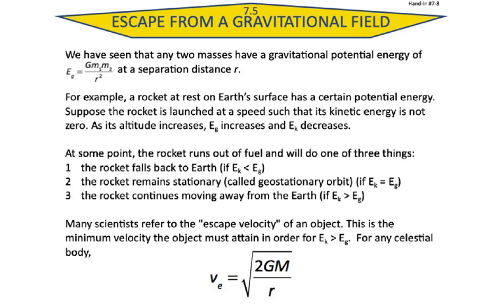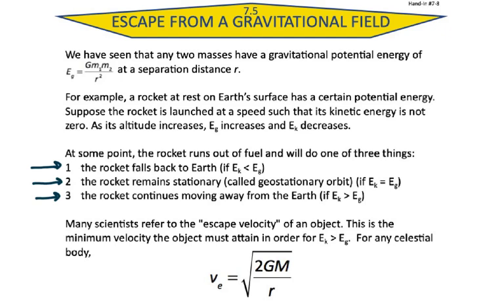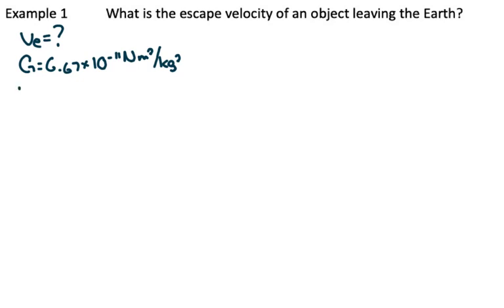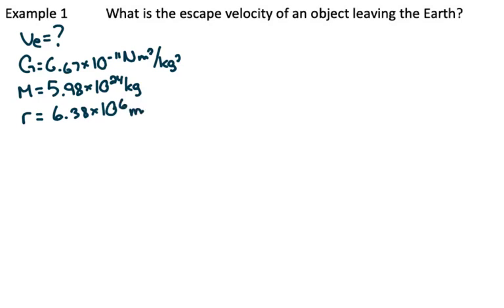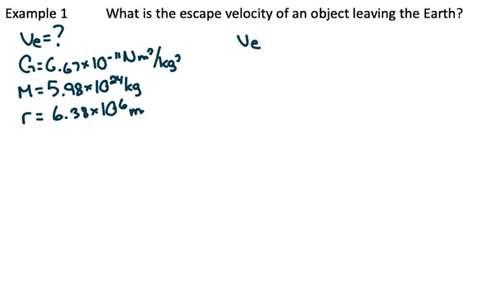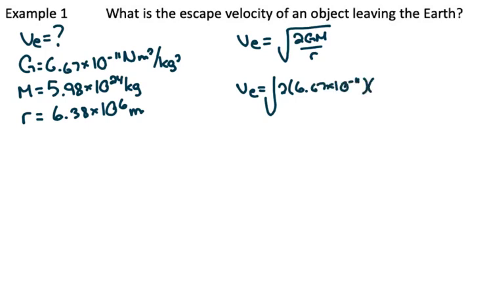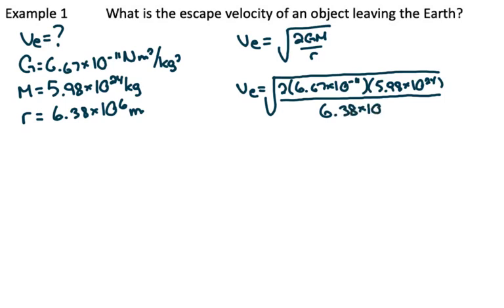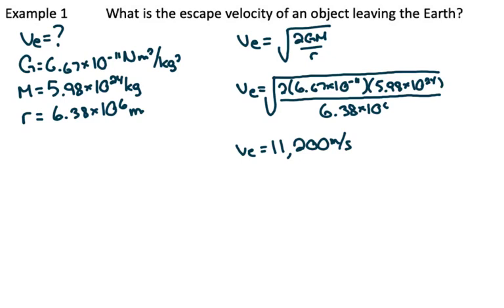7 5 2